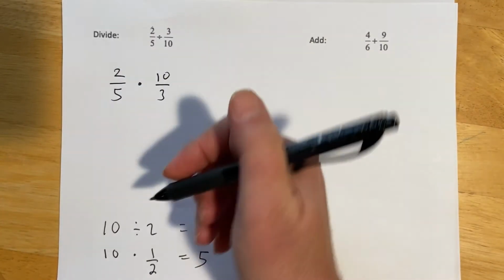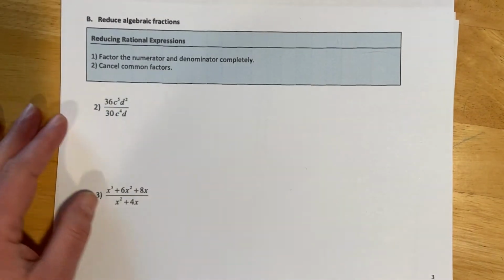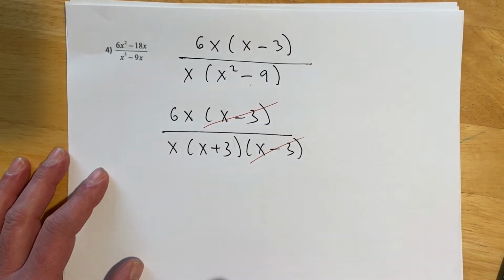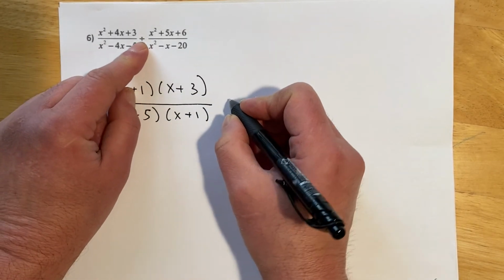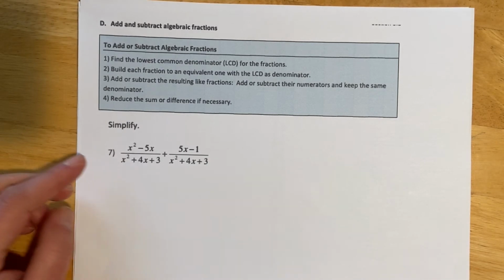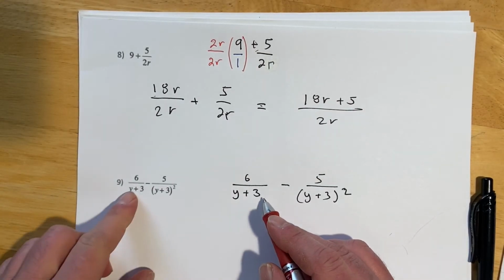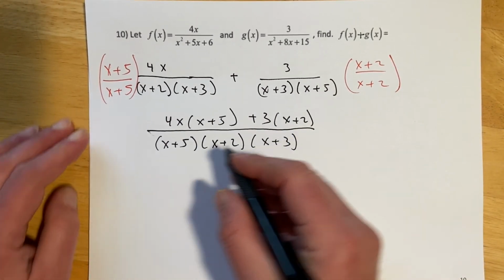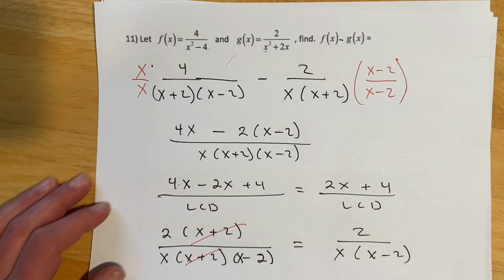141c 8.1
141c 8.1